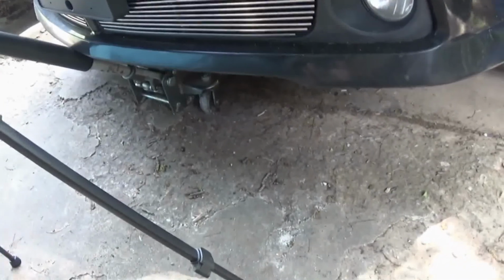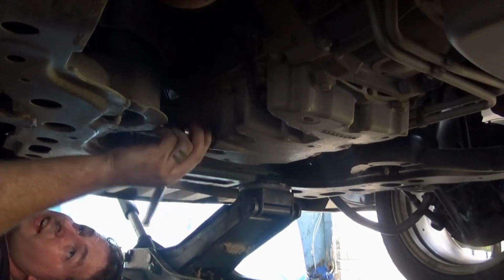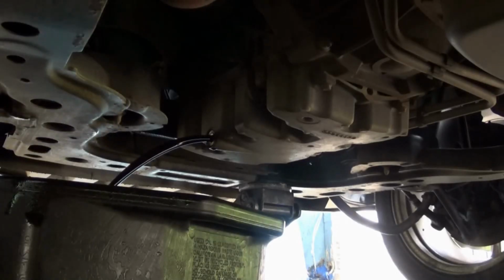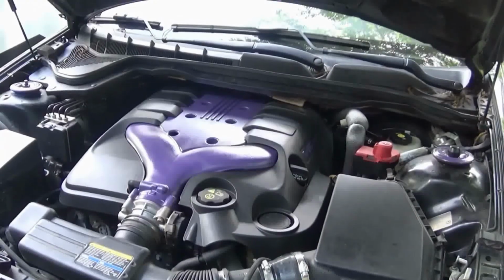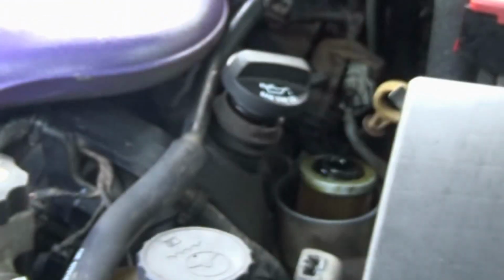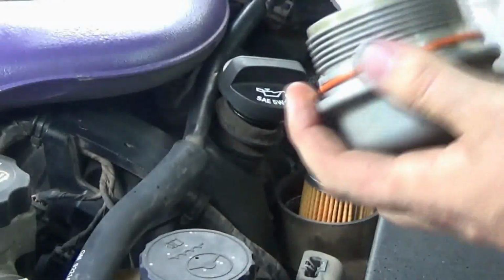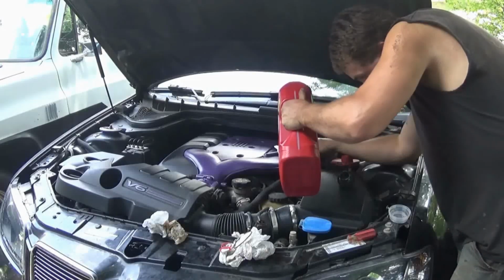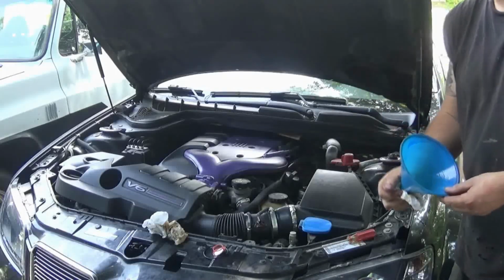pontiac g8 3.6 oil change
changing the oil in the pontiac g8 3.6